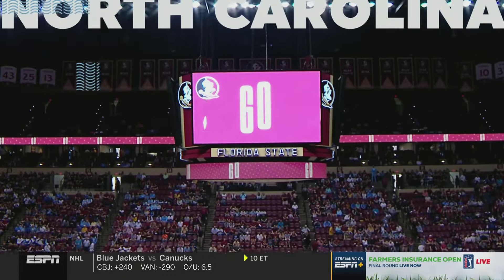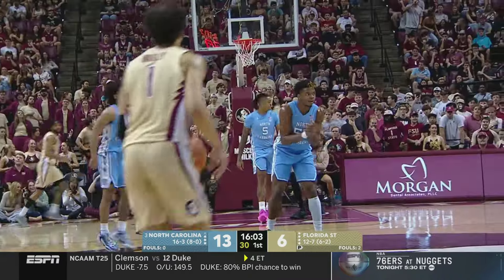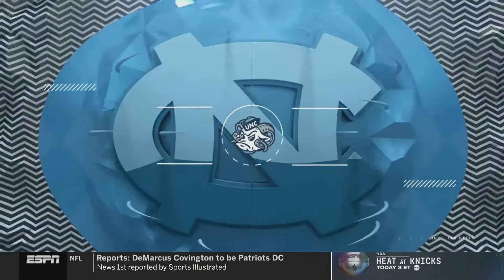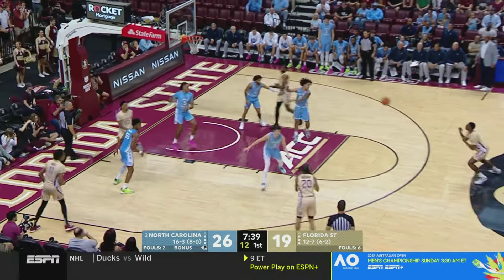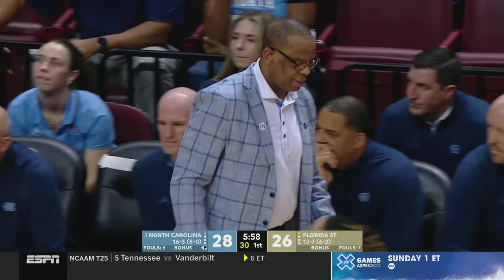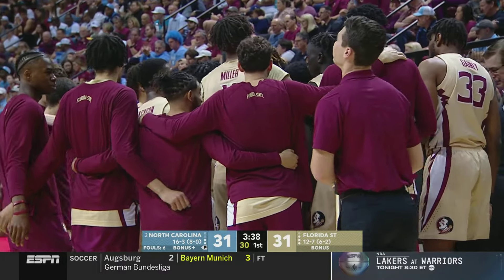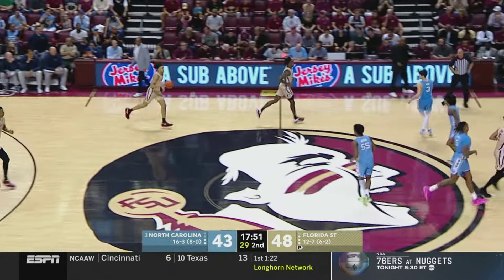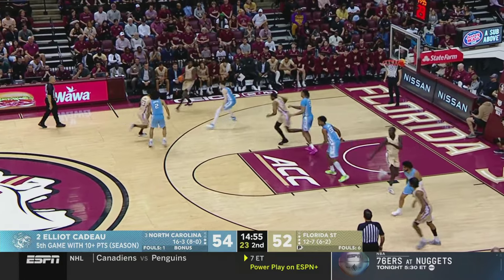North Carolina vs. Florida State Full Game Replay | 2023-24 ACC Men’s Basketball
The No. 3 North Carolina Tar Heels rallied from a halftime deficit to come back and defeat the Florida State Seminoles 75-68 on the road in Tallahassee. RJ Davis led all scorers with 24 points while Elliot Cadeau continued his aggressive play and finished with a season-high 16 points to go along with 6 assists in the win. Four players scored in double figures for Leonard Hamilton's club, led by Primo Spears' 15 points.